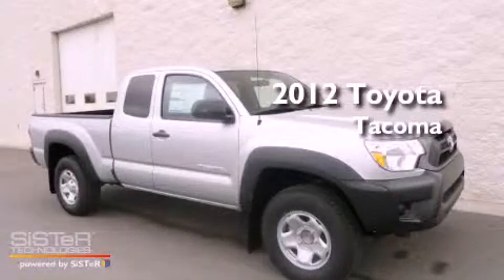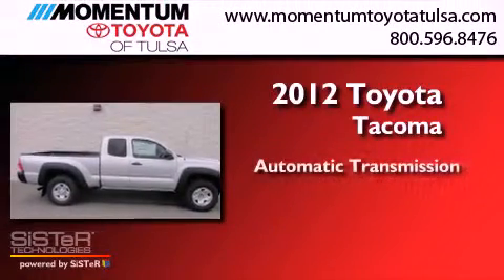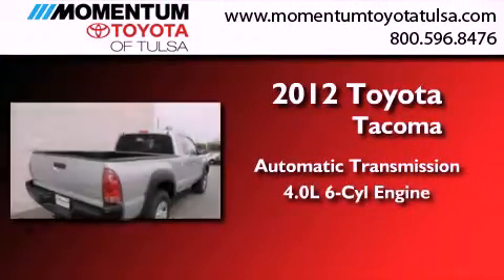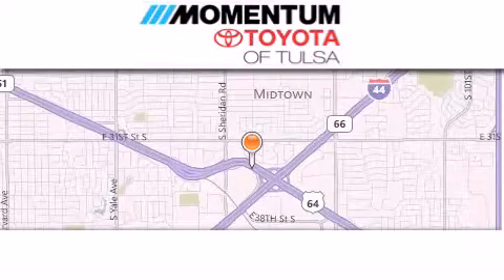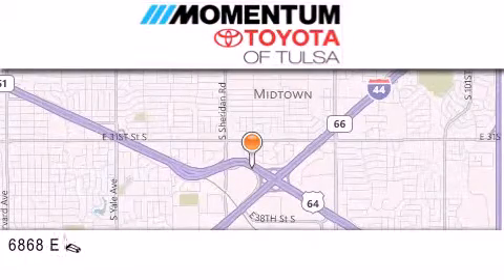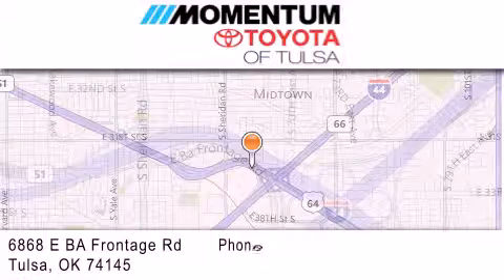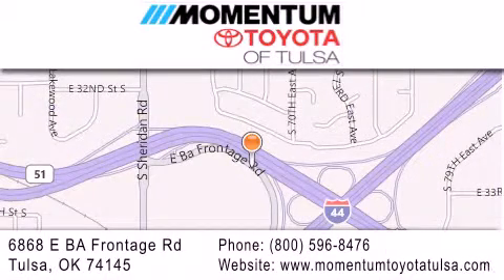2012 Toyota Tacoma Tulsa OK 74145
Year : 2012
 Make : Toyota
 Model : Tacoma
 Engine : 4.0L V-6 cyl
 Trans . : Automatic
 Exterior : Silver Streak Mica

 Interior : Graphite
 Stock : CX021982

 6868 East B.A. Frontage Rd.